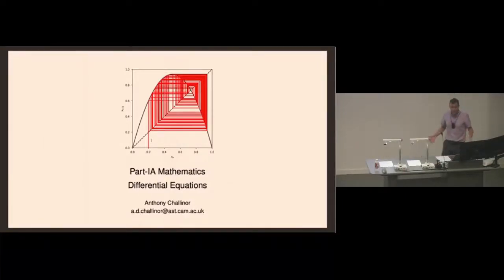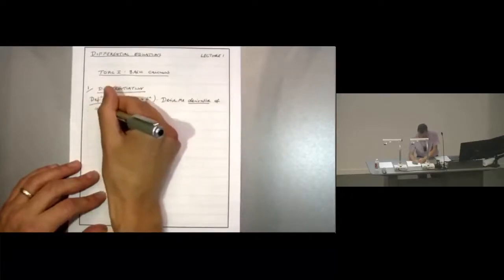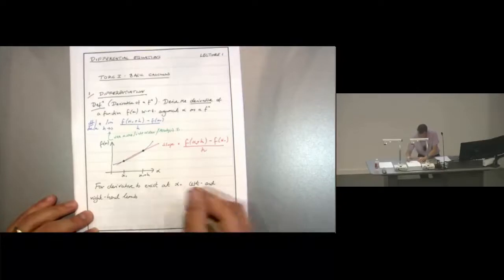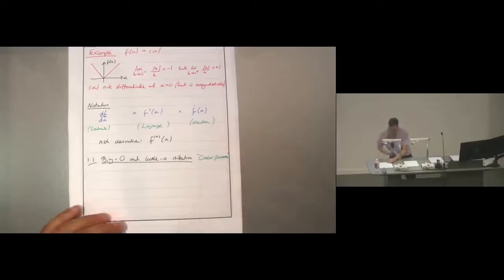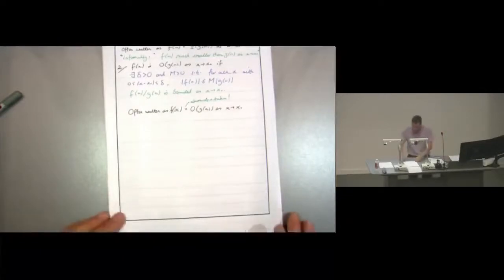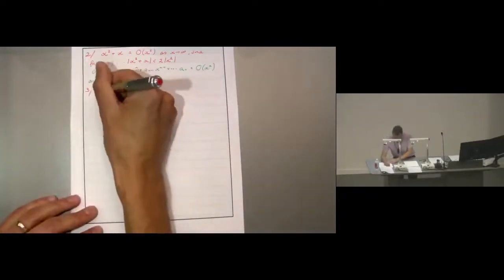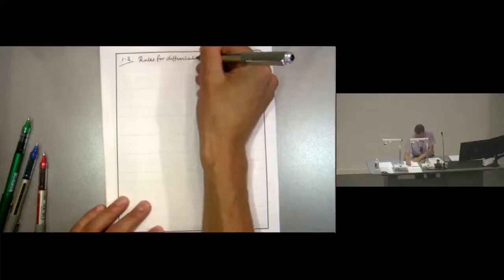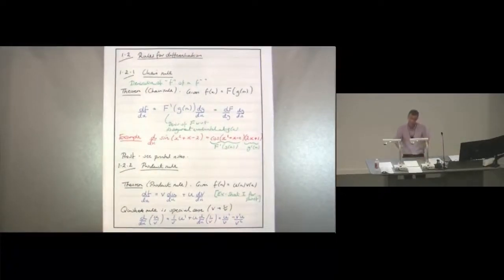Differential Equations, Taster Lecture - Open Days 2022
Professor Anthony Challinor delivers a sample lecture from the first year course 'Differential Equations'', as it was lectured to Cambridge Mathematics students in 2021-22.   This is the first lecture of this course, delivered in person to our first year mathematicians.